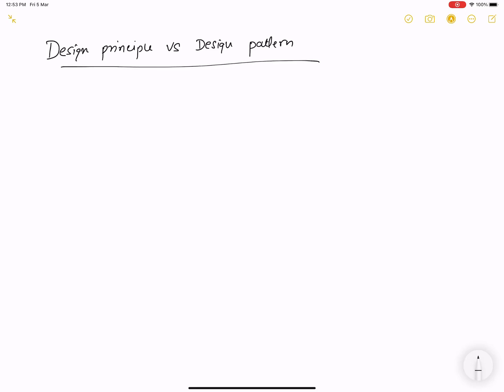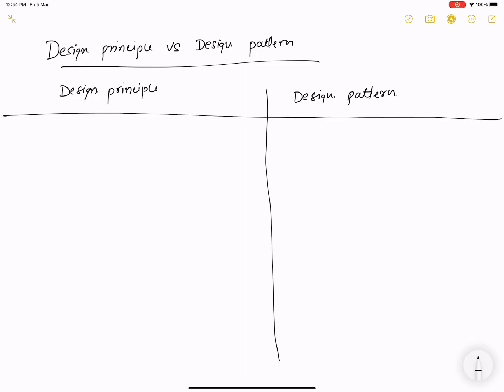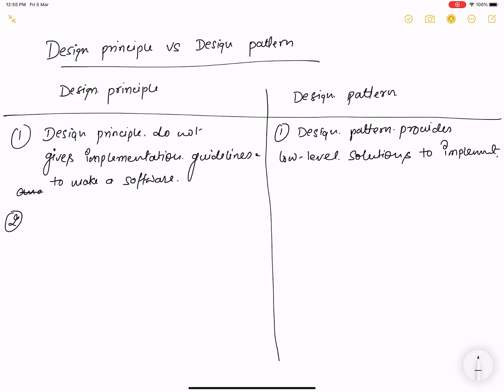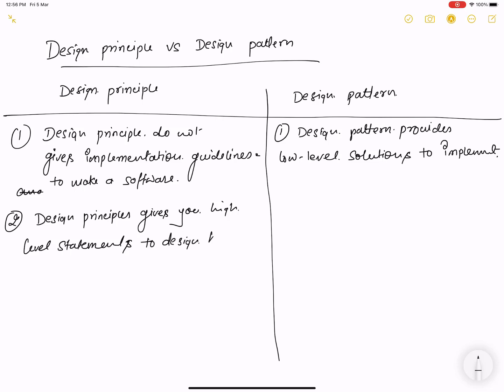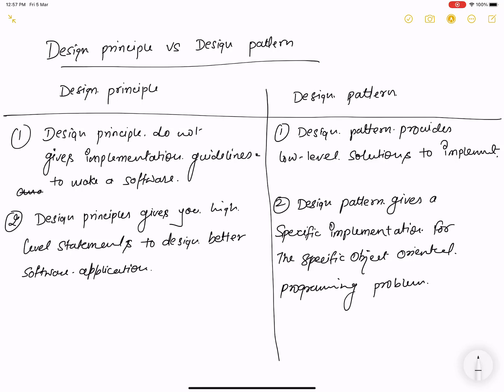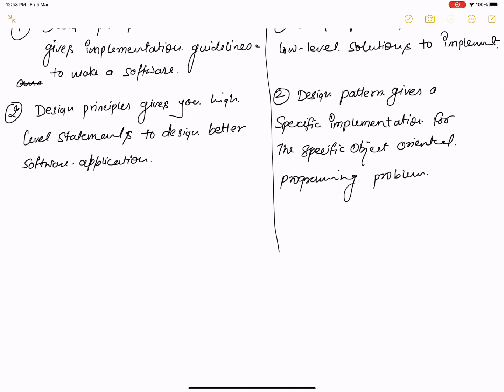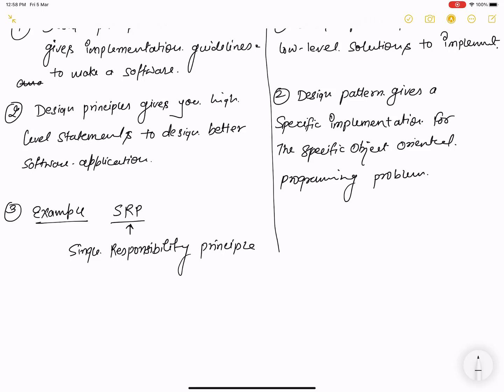Design Principle v/s Design Pattern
In this video, am going to discuss difference between design principle vs design pattern.